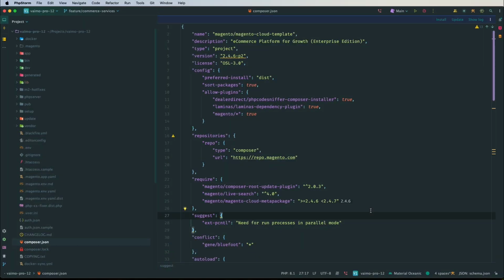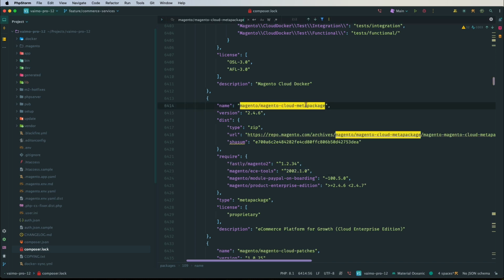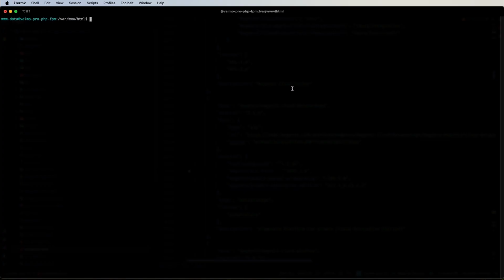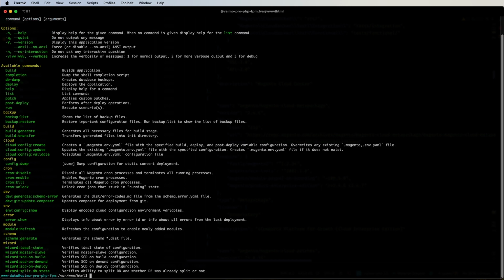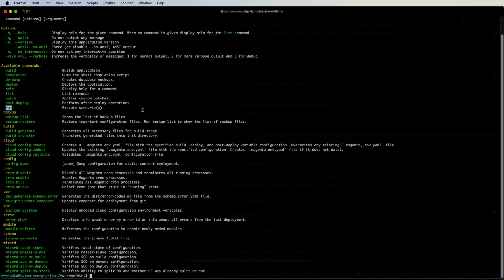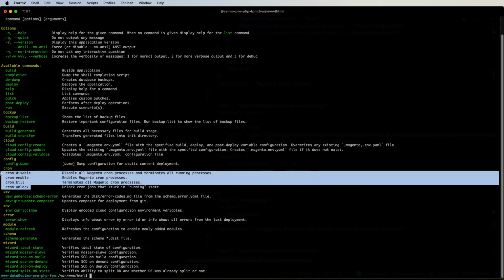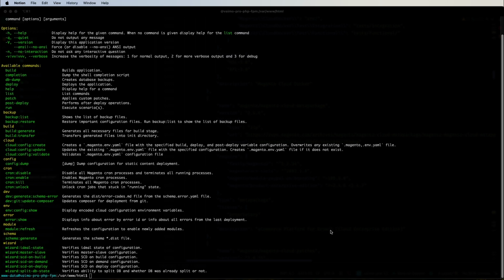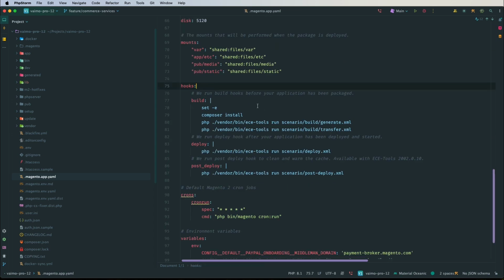6. Adobe Commerce Cloud: Ece-Tools Package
Hey there!

Let's come together for a brief introduction to the Ece-Tools package! We'll explore its installation process, available commands, and also delve into the distinctions between the ece-tools package and the magento-cloud cli.